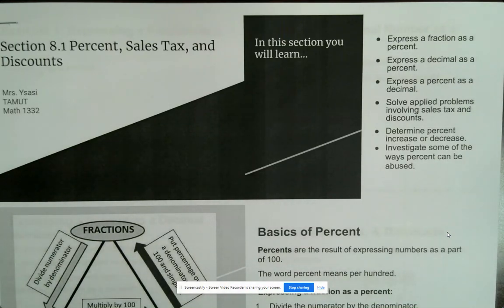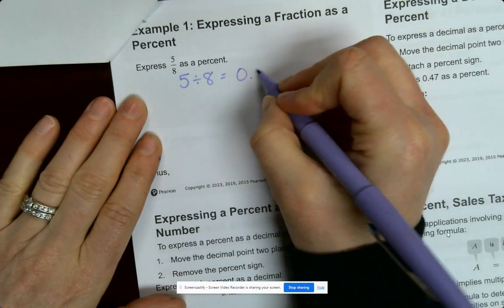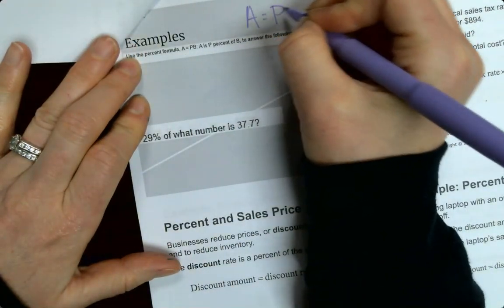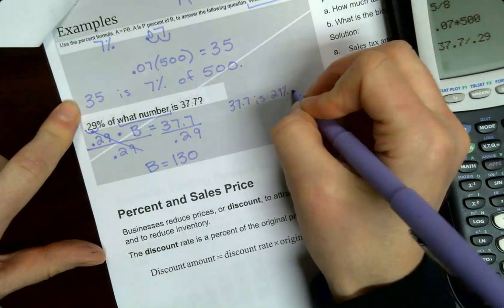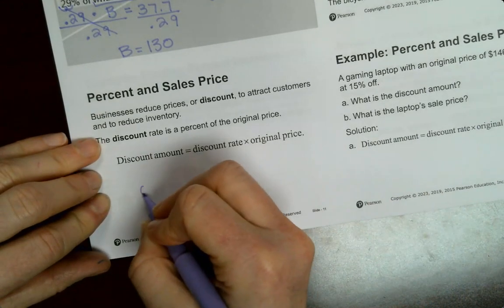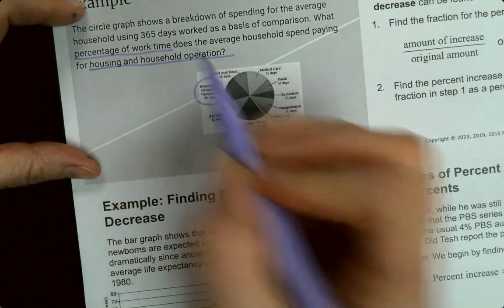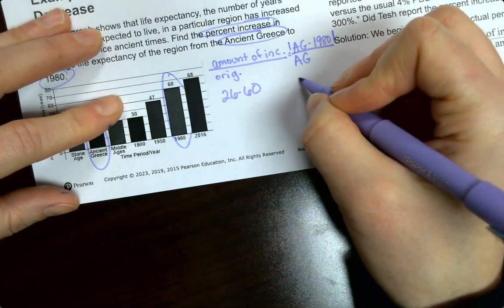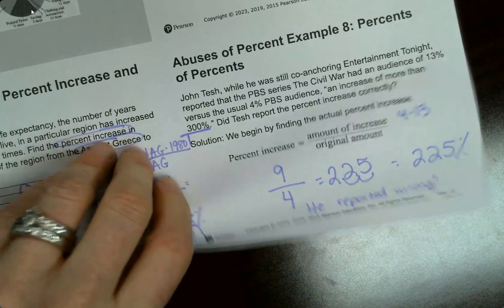Math 1332 8.1 Percent, Sales Tax, and Discounts